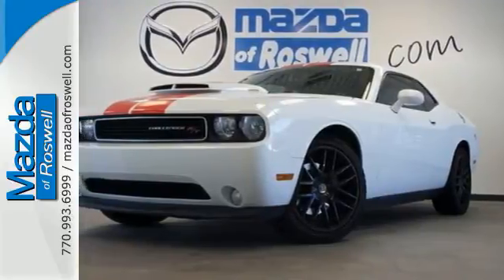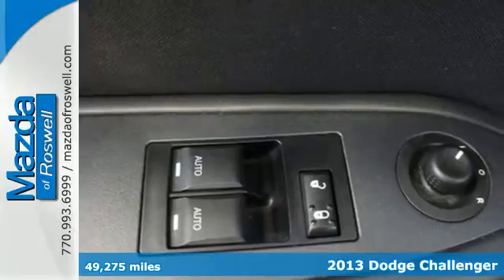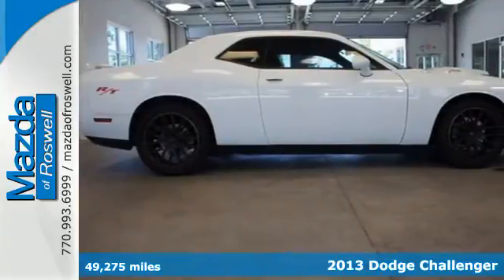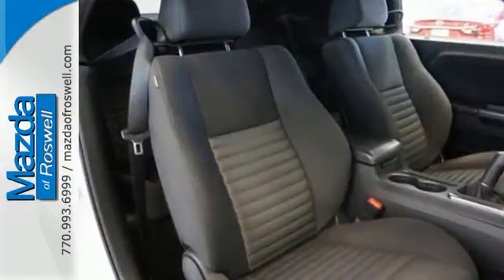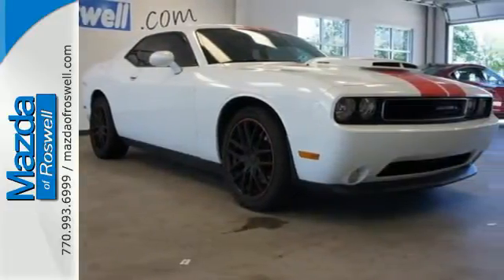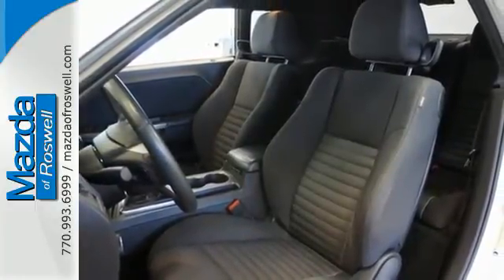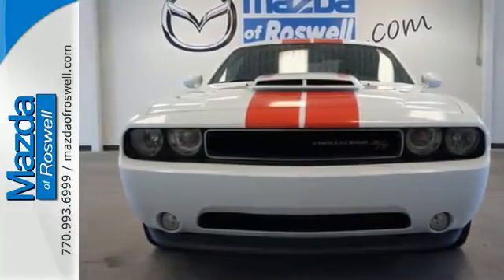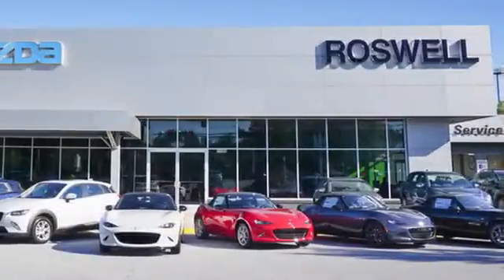Used 2013 Dodge Challenger Roswell GA Atlanta, GA 147177A - SOLD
Year: 2013
Make: Dodge
Model: Challenger
Trim: R/T
Engine: 5.7L 8-Cylinder SMPI OHV
Transmission: Tremec 6-Speed Manual
Color: White
Interior: Dark Slate Gray
Mileage: 49275
Stock #: 147177A
VIN: 2C3CDYBT3DH676293
NEW ARRIVAL!, Local Trade, CLEAN CARFAX!, Extended Warranty Available, Manufacturer's Warranty Remaining, and All Routine Maintenance Up to Date. brbrTired of the same mundane drive? Well change up things with this great 2013 Dodge Challenger. So go ahead and feel free to flex your muscle in it. It will go from 0-60 in just about the same time it'll take you to catch your breath. brbr

Address:
11185 Alpharetta Hwy